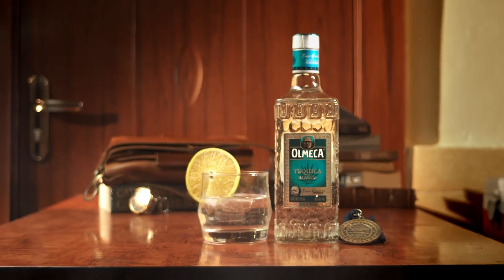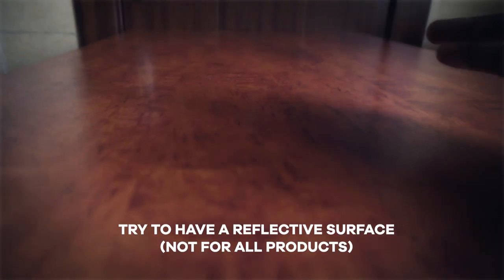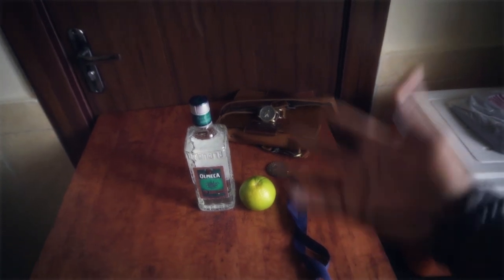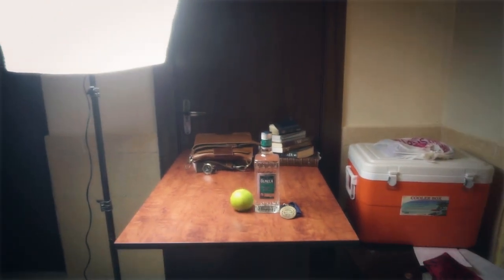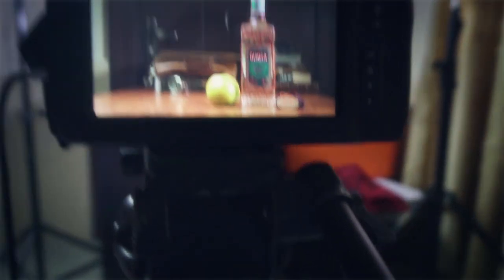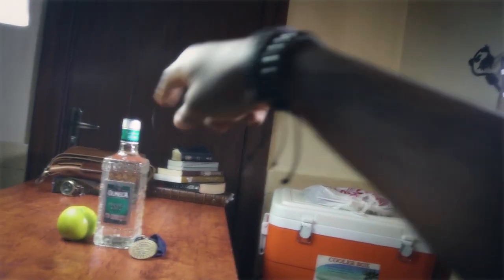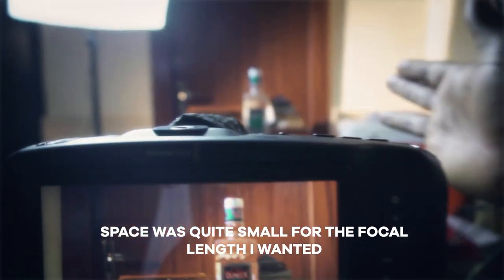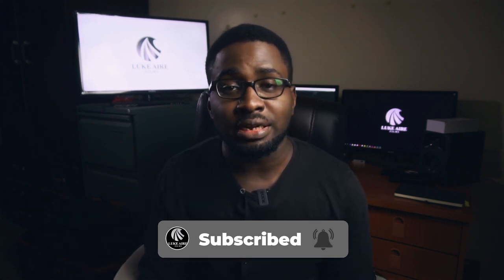How to Shoot Product Commercial Videos / Behind the Scenes Vlog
This is entirely a passion project. The footage of the street and air vent was taken from another commercial. I just wanted to experiment with shooting a product video.

In the Blue (Instrumental Version) - Tommy Ljungberg

CAMERA:
Blackmagic Pocket Cinema Camera 4K

LENS:
Canon FD 28mm f2.8